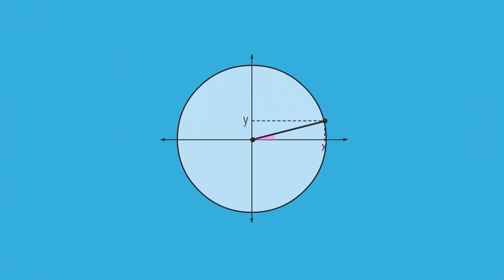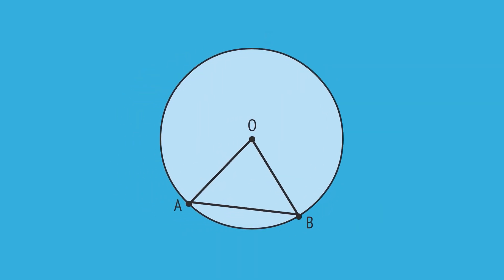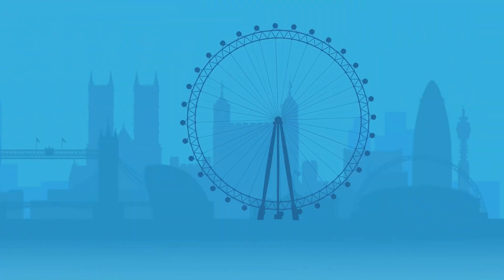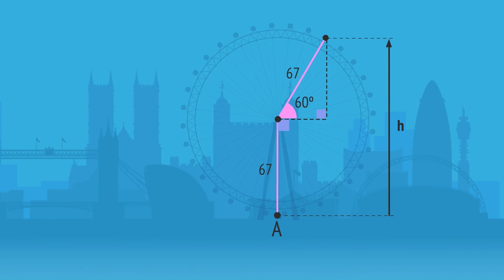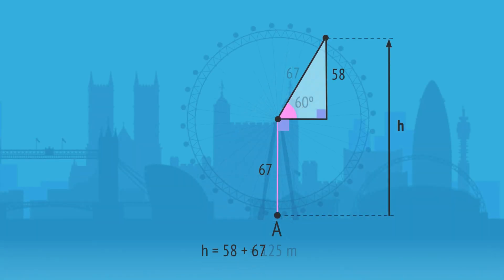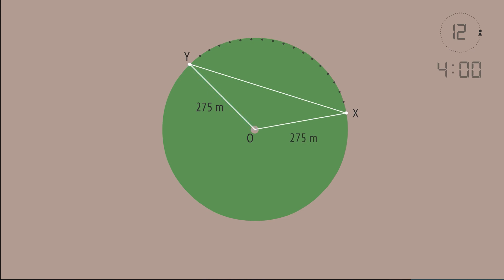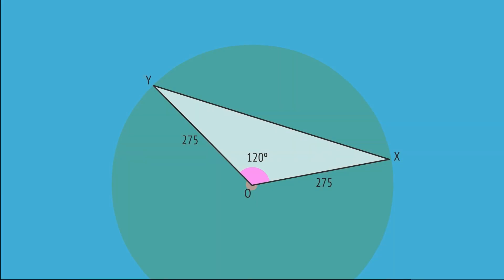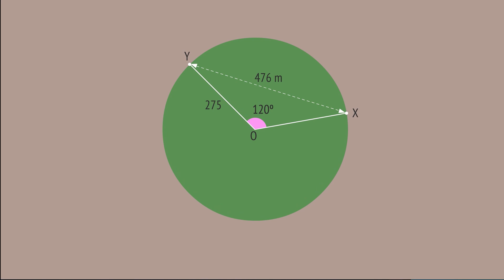Trig Ratios (Real-life circle geometry problems)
Practical applications of trigonometry ... Explore the world of circle geometry and trigonometry as we apply these mathematical concepts to solve real-world challenges involving circles and circular motion.

1️⃣ London Eye Observation Wheel: Calculate the height of a passenger capsule during a 150-degree rotation of the wheel using trigonometry.

2️⃣ Center Pivot Irrigation: Determine the distance the end of an irrigation arm travels in four hours of rotation with the help of trigonometric ratios.

🧮 Whether you're a student brushing up on your trigonometry skills, a teacher seeking valuable teaching resources, or anyone curious about applying math to real-life situations, this video is your guide to mastering circle geometry and trigonometry in practical contexts.

Let's dive into the world of circle geometry and trigonometry together! 🌐🔢